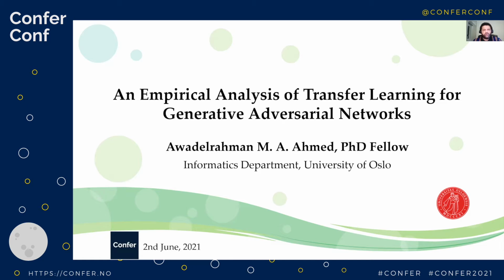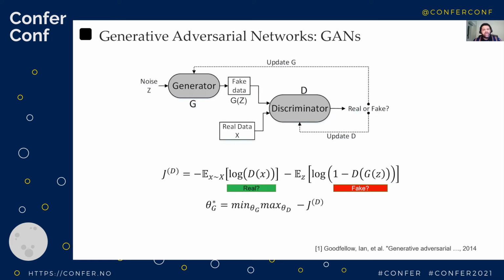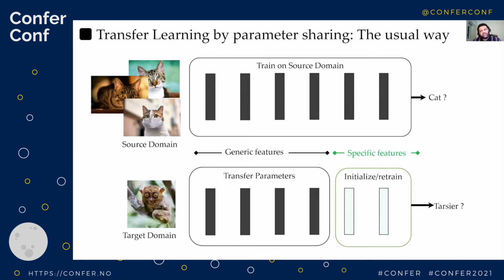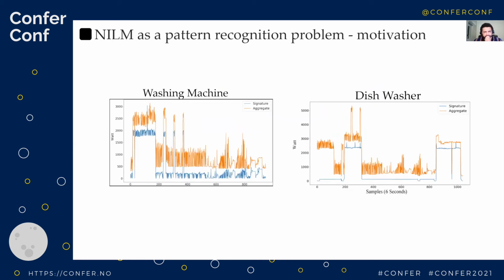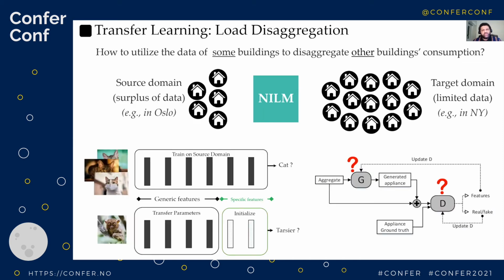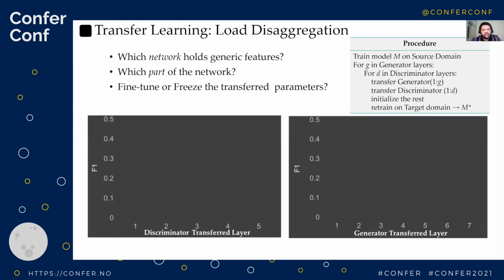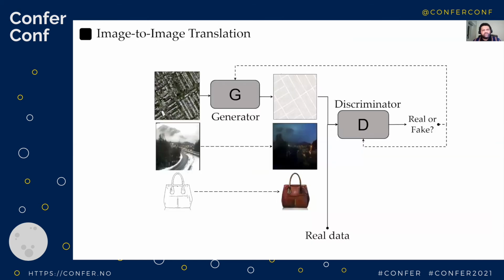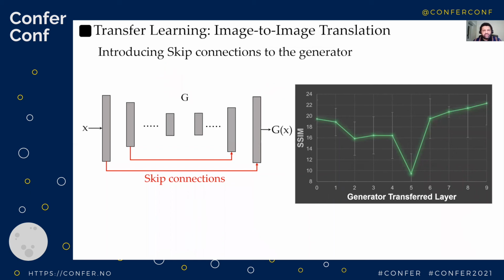An Empirical Analysis of Transfer Learning for Generative Adversarial Networks – Awadelrahman Ahmed